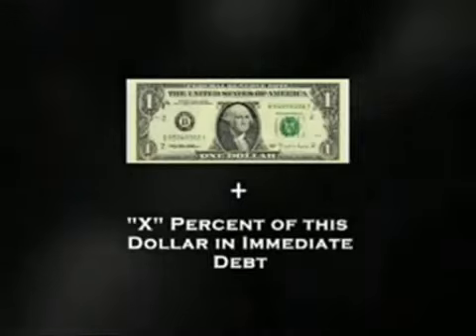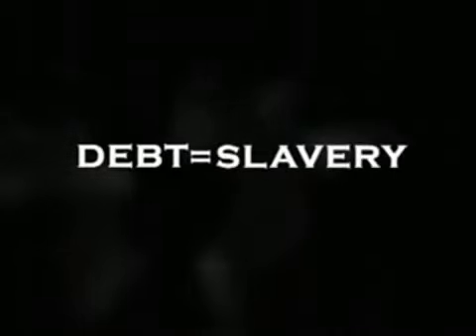Federal Reserve 1 4